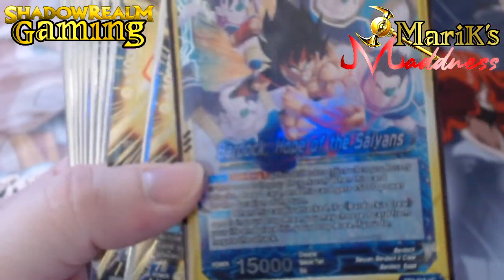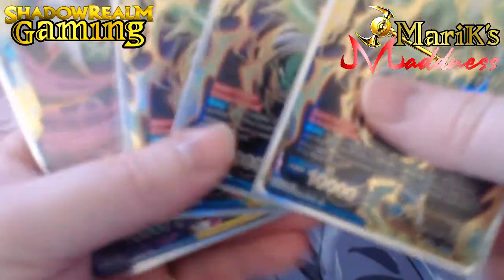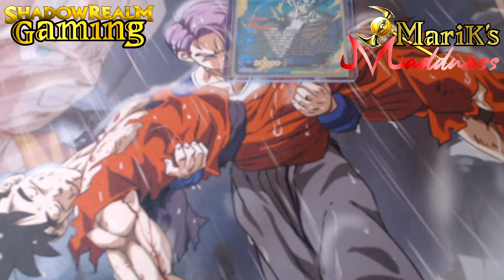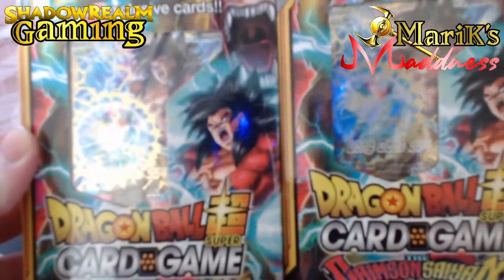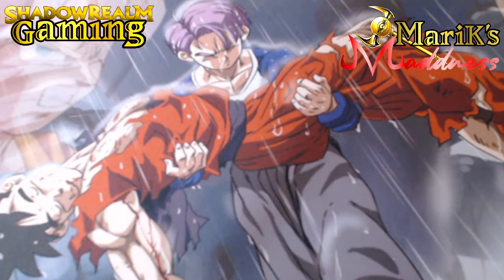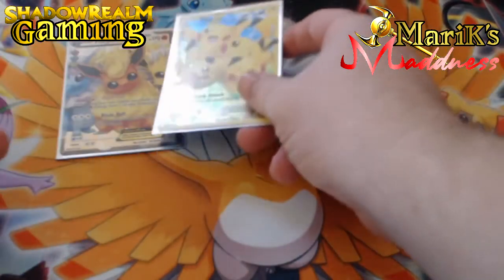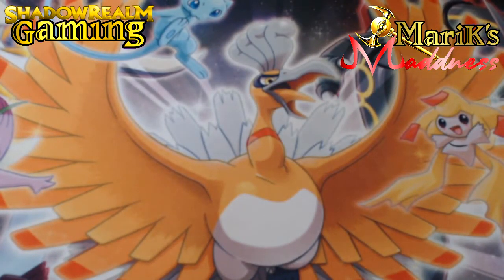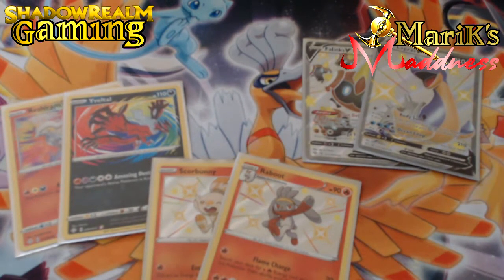DO NOT MISS! Pokemon, DBS, Singles, Sealed, and more! - MariK's Madness Inventory Update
Today we've got a pretty massive new inventory update for the store. We've got Pokemon, DBS, singles, sealed product, and more!

MariK's Madness Ebay